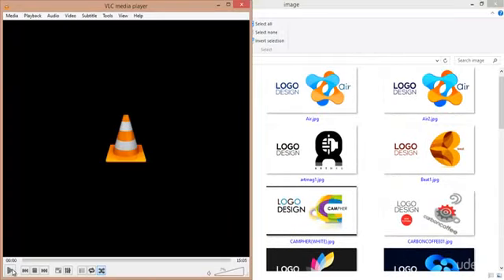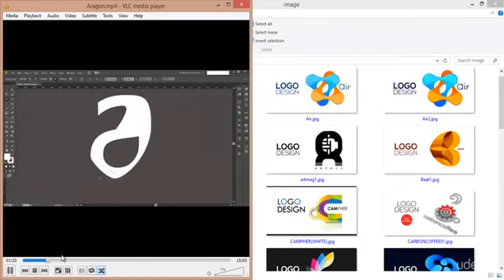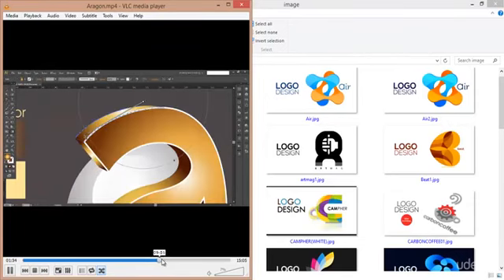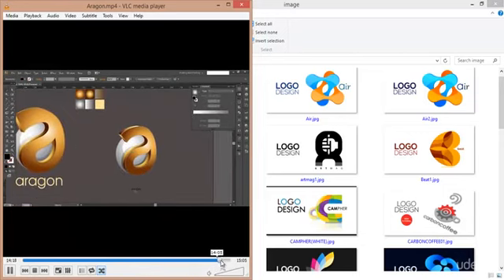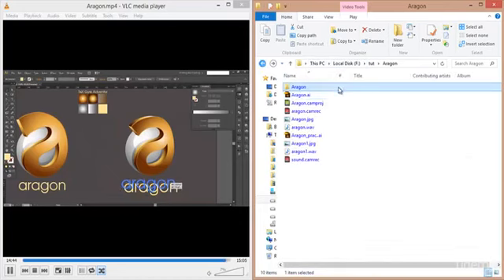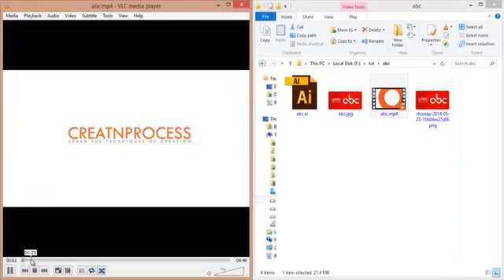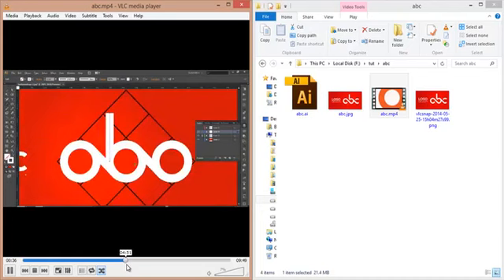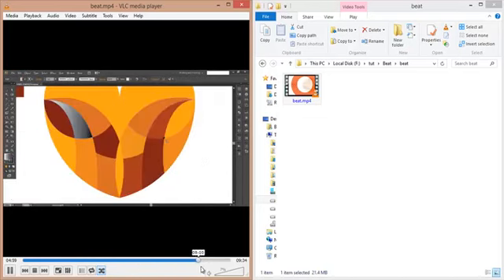Professional Logo Design in Adobe Illustrator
Learn how to design a logo that stands out from the crowd.